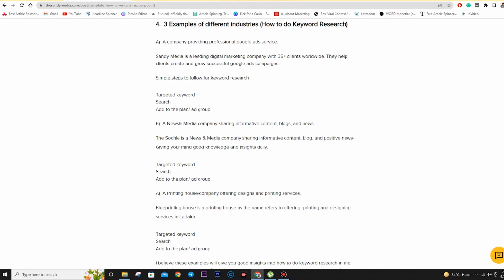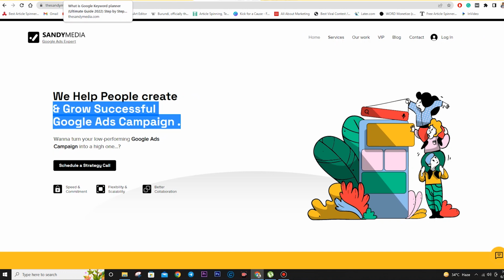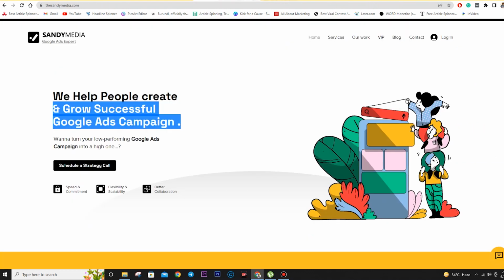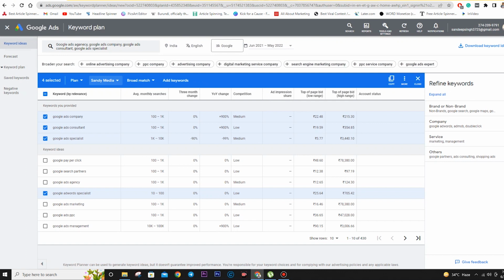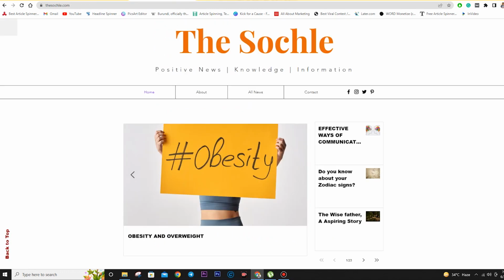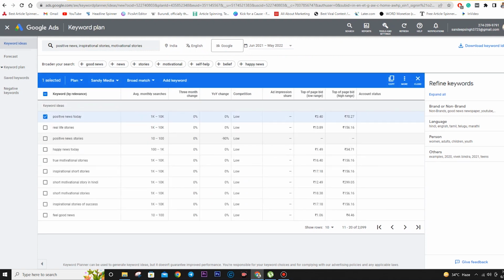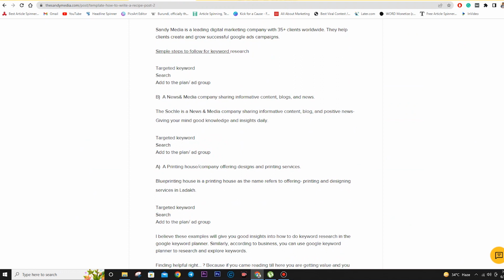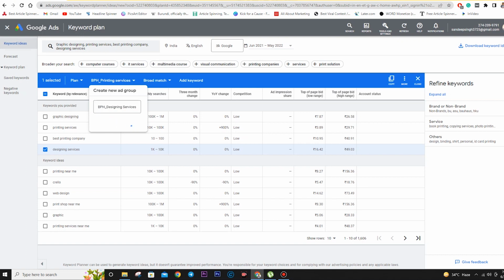How To Do Keyword Research For Google Ads | Step by Step in Google Keyword Planner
How To Do Keyword Research For Google Ads | What is Google Keyword planner (Ultimate Guide 2022) Step by Step

In this video, Sandeep Singh shares about How to do Keyword Research for google ads in Google keyword Planner. Watch this video to the end for a better understanding of Google Keyword Planner.

Read this Blog for detailed knowledge of Google keyword planner and then proceed to the video (Follow the process for getting more value).